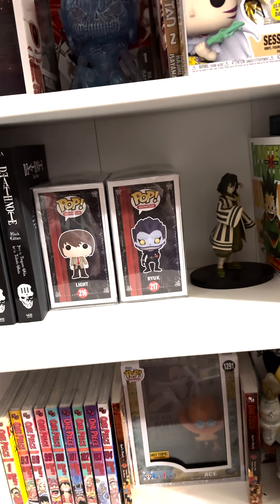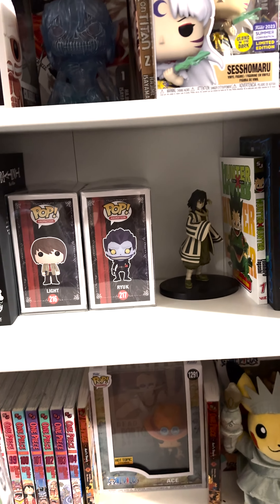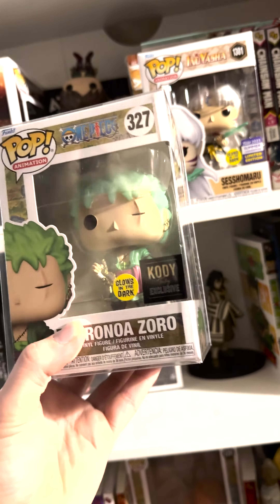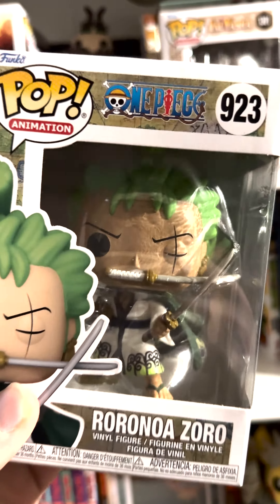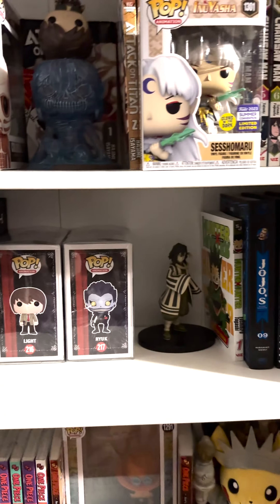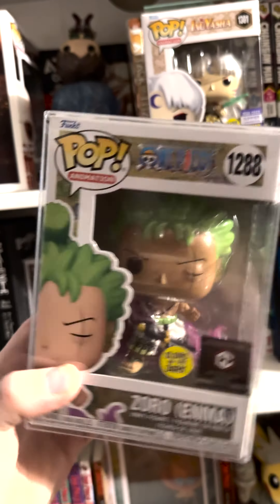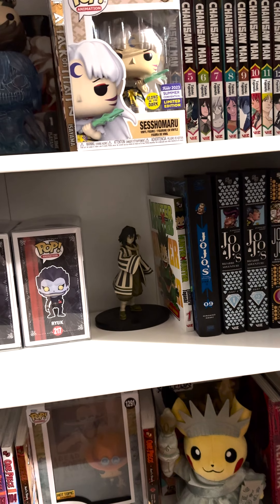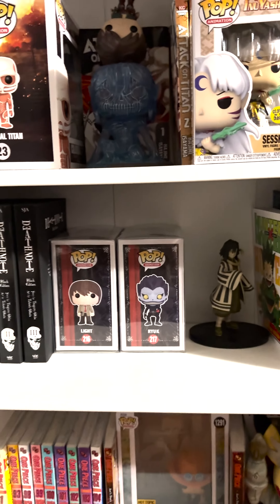Every Zoro Pop Funko Has Made!